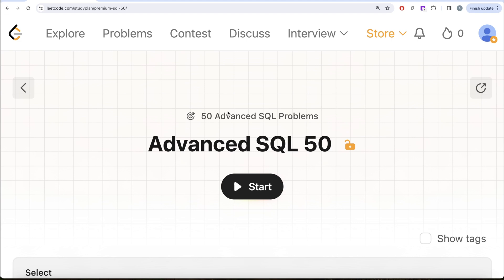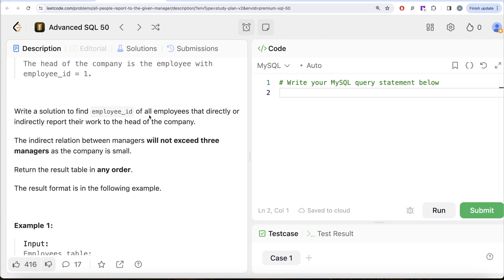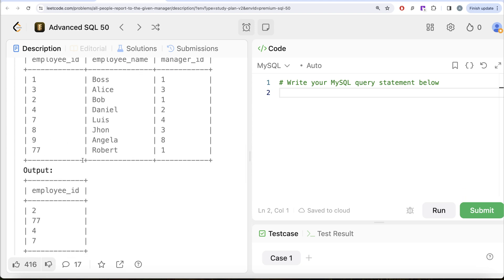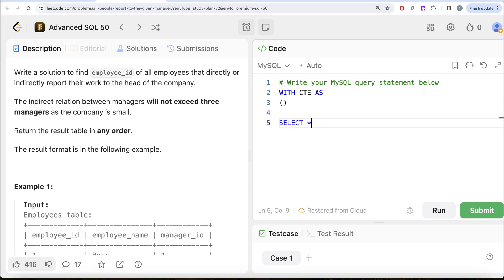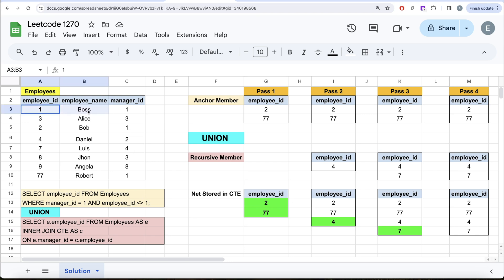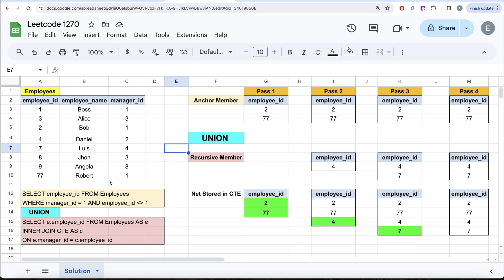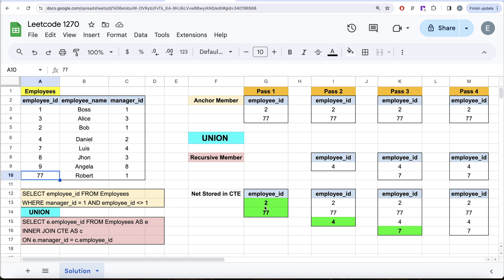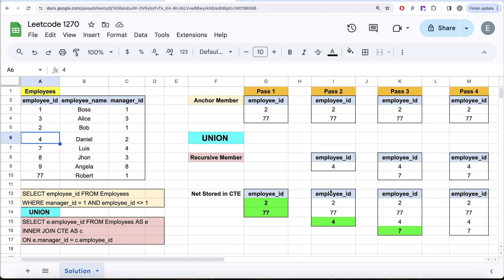Advanced SQL: Recursive CTEs Explained with GOOGLE Interview Question - Data Science | Leetcode 1270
SQL Schema:
Create table If Not Exists Employees (employee_id int, employee_name varchar(30), manager_id int)
Truncate table Employees
insert into Employees (employee_id, employee_name, manager_id) values ('1', 'Boss', '1')
insert into Employees (employee_id, employee_name, manager_id) values ('3', 'Alice', '3')
insert into Employees (employee_id, employee_name, manager_id) values ('2', 'Bob', '1')
insert into Employees (employee_id, employee_name, manager_id) values ('4', 'Daniel', '2')
insert into Employees (employee_id, employee_name, manager_id) values ('7', 'Luis', '4')
insert into Employees (employee_id, employee_name, manager_id) values ('8', 'John', '3')
insert into Employees (employee_id, employee_name, manager_id) values ('9', 'Angela', '8')
insert into Employees (employee_id, employee_name, manager_id) values ('77', 'Robert', '1')

Pandas Schema:
employees = pd.DataFrame(data, columns=['employee_id', 'employee_name', 'manager_id']).astype({'employee_id':'Int64', 'employee_name':'object', 'manager_id':'Int64'})